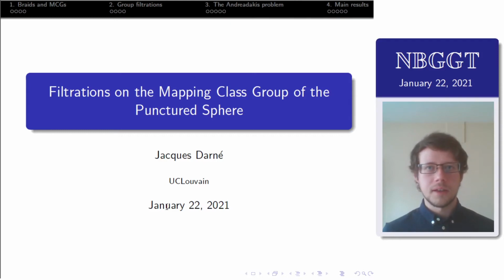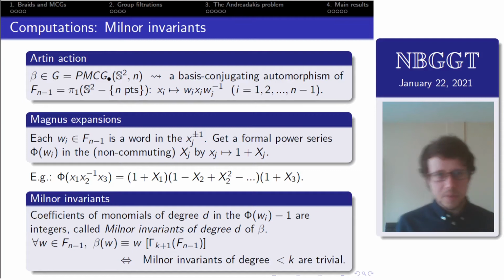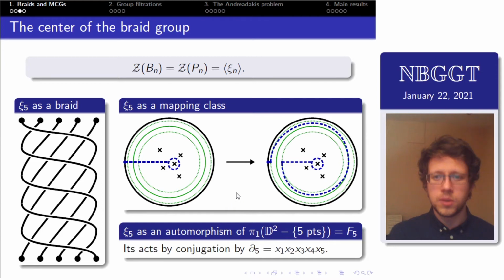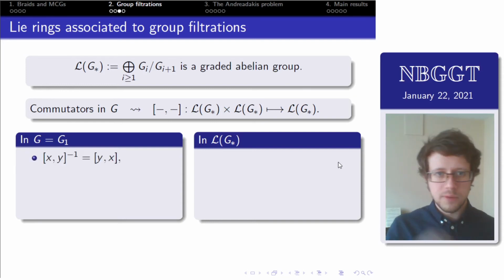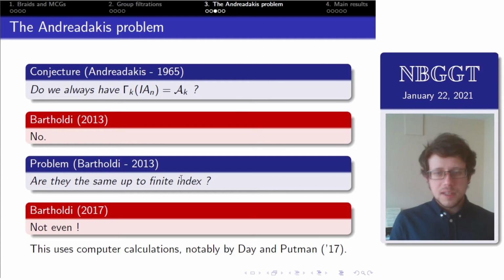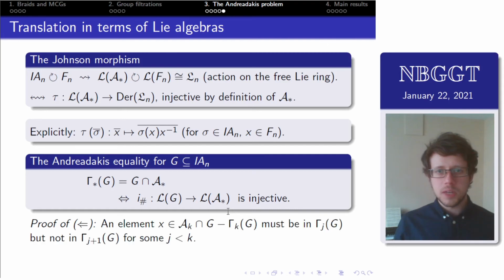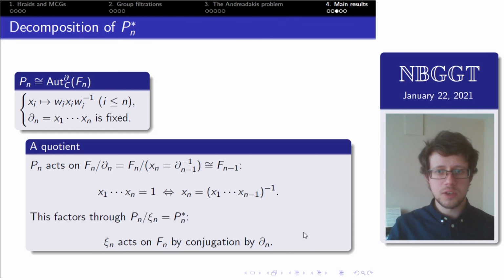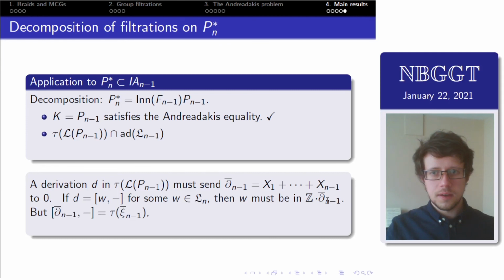Filtrations on the MCG of the punctured sphere - NBGGT Seminar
This talk was given at the online North British Geometric Group Theory Seminar on January 22, 2021. Here is a link to the webpage of the seminar:

I apologize for the video freezing often; my old computer has had some trouble supporting the recording software.